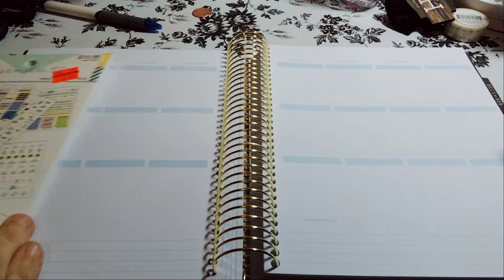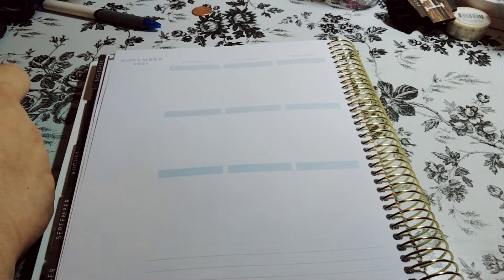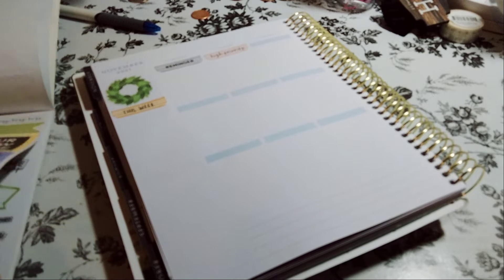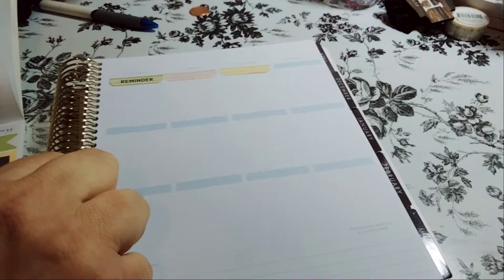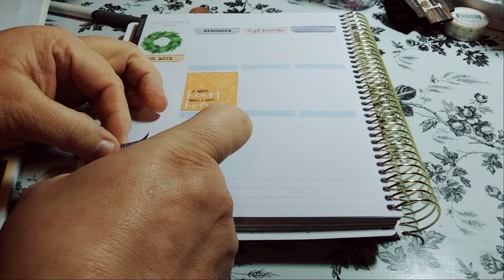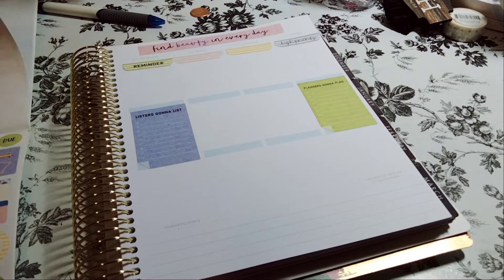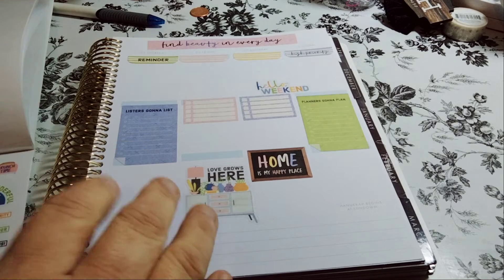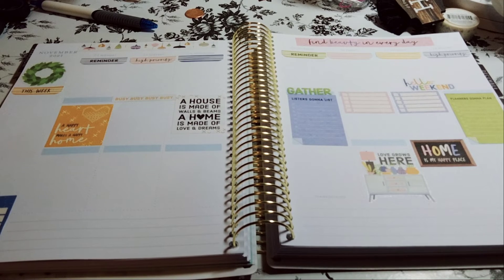Recollections Spiral Planner | November 22-28, 2021| The Paper Studio: Home Sticker Book